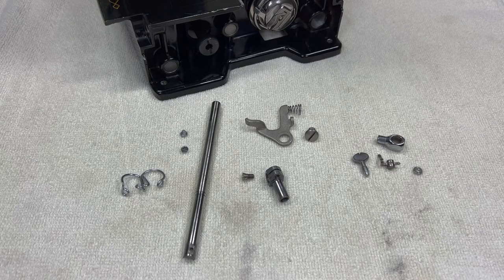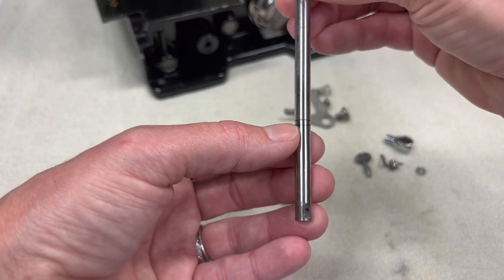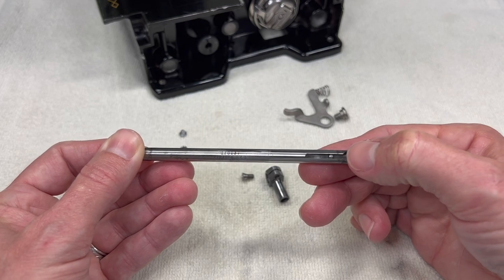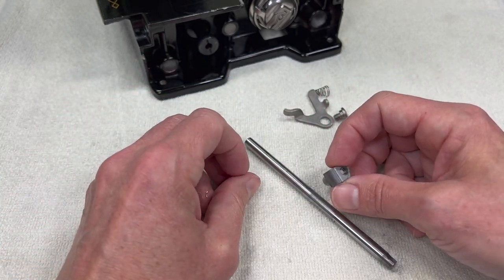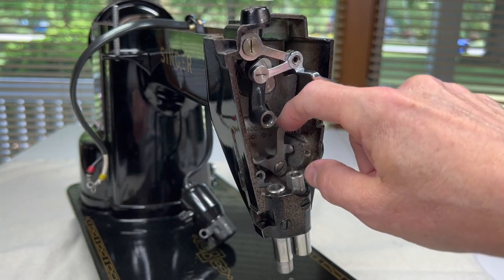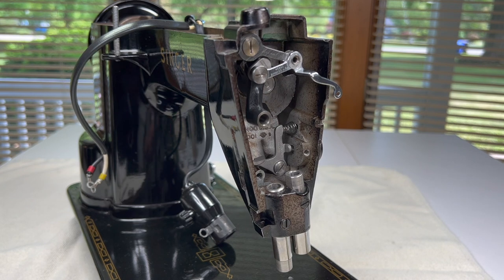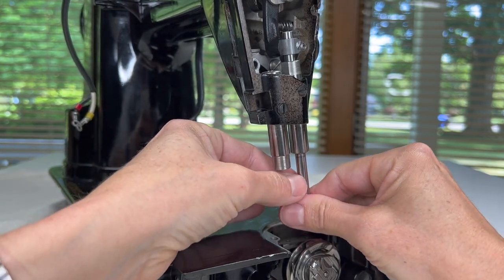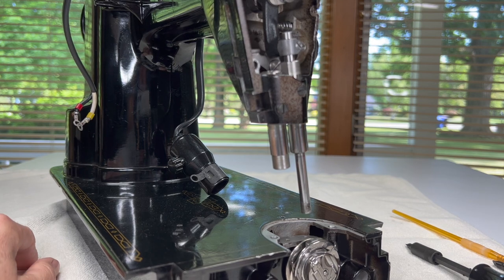How to install the needle bar and check timing on a Singer 301: Singer Restoration Series Part 18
This video shows you how reinstall the needle bar and tension pin releasing lever on a Singer 301. I will also show you how to set the height of the needle bar, check the timing of the hook and provide a resource to adjust the timing of the hook if needed.

This is the link to the video that shows you how to remove the needle bar on a Singer 301:

Check out this video from Andy Tube if you need to adjust the timing of the hook